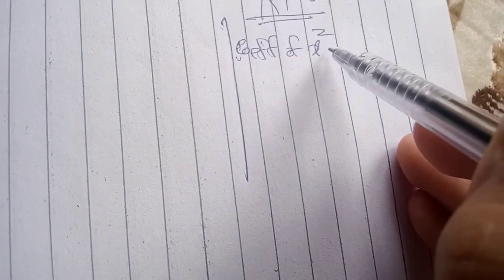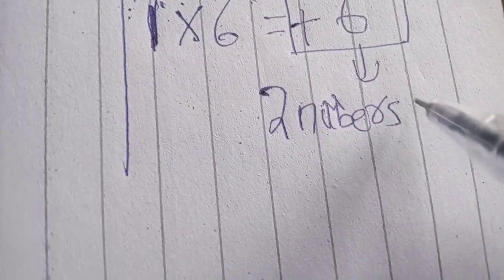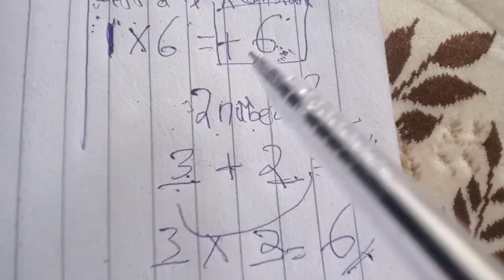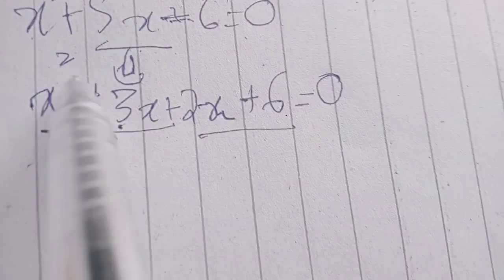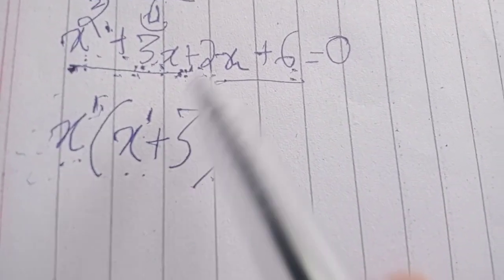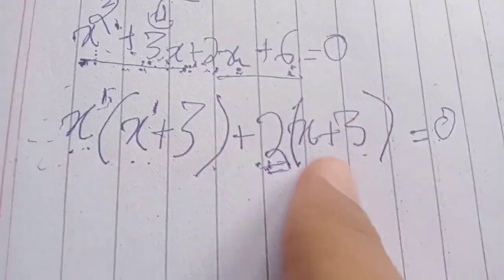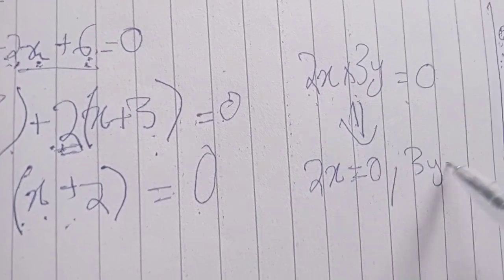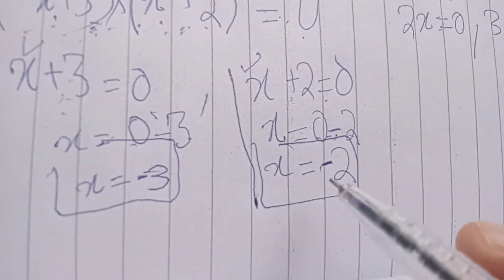How To Solve Quadratic Equations By Factoring - Quick & Simple! | Algebra Online Course | Students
Unlock the secrets of solving quadratic equations with our easy-to-follow guide on the Factorization Method! 🚀 Whether you're a student, a teacher, or just someone looking to brush up on your math skills, this video is for you. We break down the process into simple steps, making it easier than ever to tackle quadratic equations in your homework or exams. Join us as we explore this essential algebra topic!

In this video, you will learn:
  - The standard form of quadratic equations
y = ax² + bx + c

- **Understanding the Factorization Method**
  - Breaking down quadratic expressions into factors
  - Why factorization is a powerful tool in solving equations

- **Step-by-Step Guide on Factorizing Quadratics**
  - Identifying coefficients
  - Finding two numbers that multiply to 'ac' and add to 'b'
  - Writing the quadratic equation in factor form

  - How quadratic equations are used in physics, finance, and engineering

  - Tips and tricks to ensure accuracy in your calculations

This comprehensive tutorial is designed to cater to all learning styles, presenting the concept visually and logically to enhance your understanding. 👉 Perfect for high school students, college beginners, and anyone enthusiastic about mastering algebra!

💡 Don't forget to watch until the end for a few practice problems so you can apply what you've learned and solidify your understanding of the factorization method!

- Quadratic Formula vs. Factorization